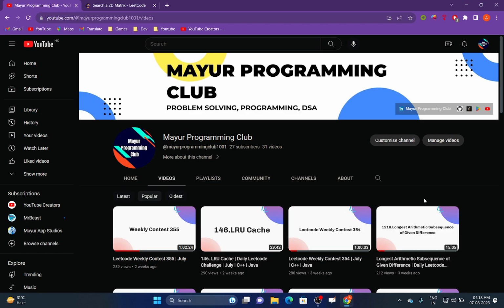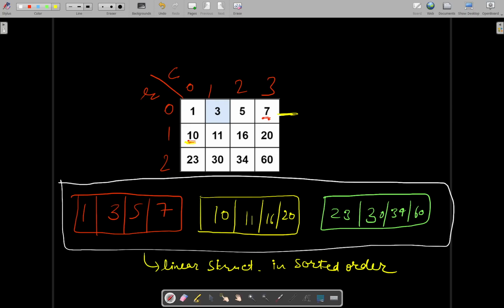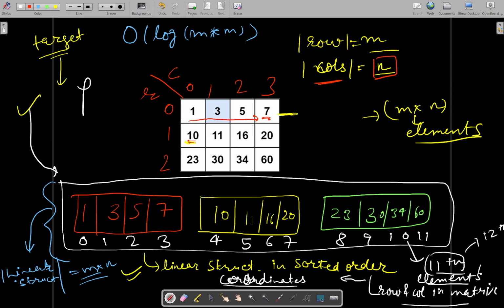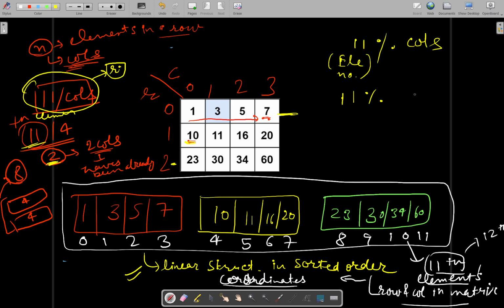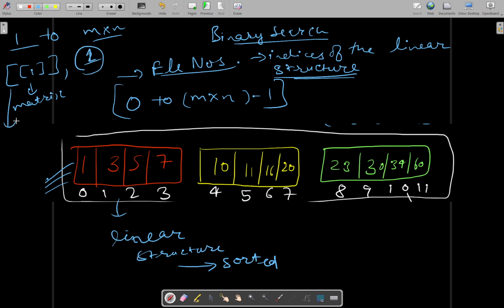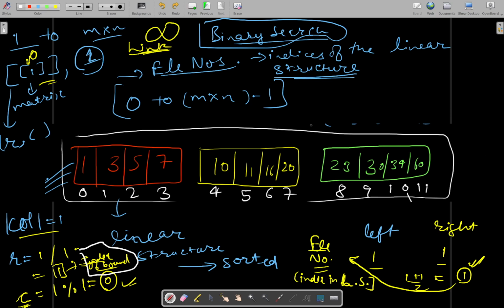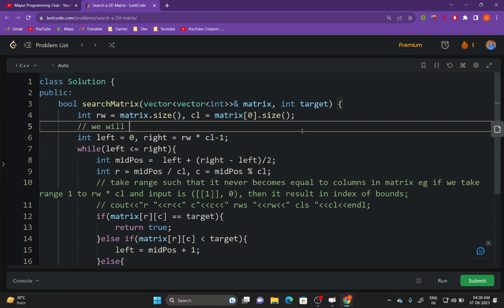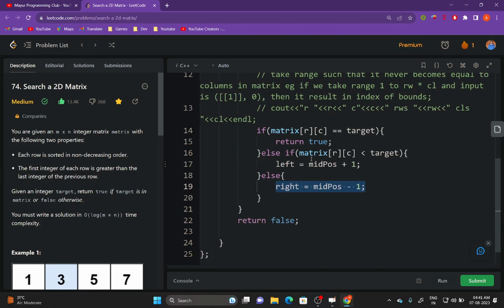74. Search a 2D Matrix | Daily Leetcode Challenge | August | C++ | Java